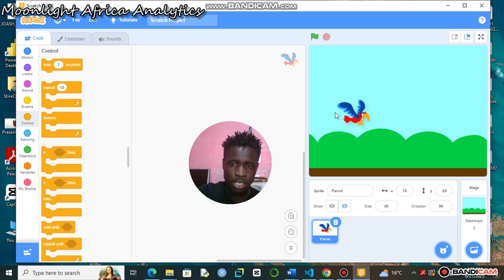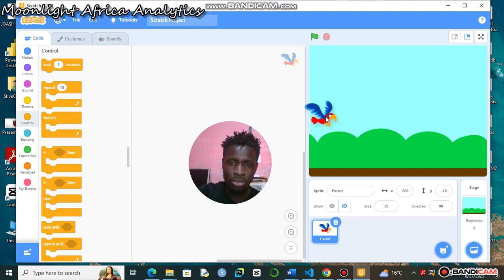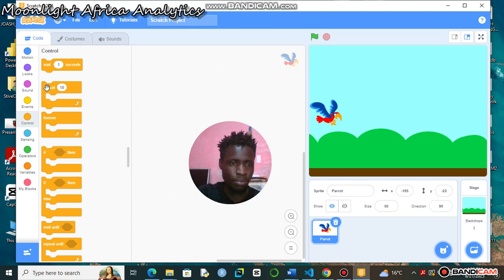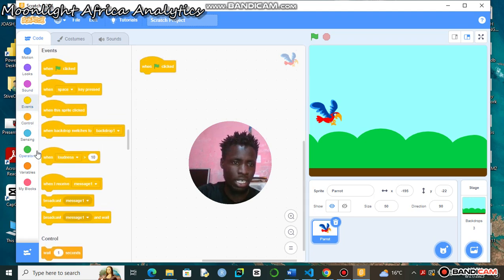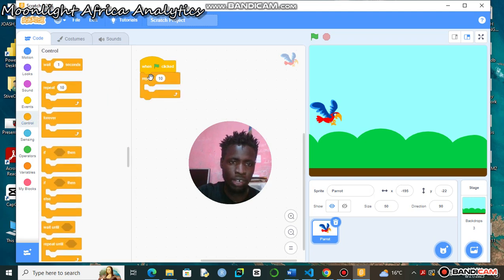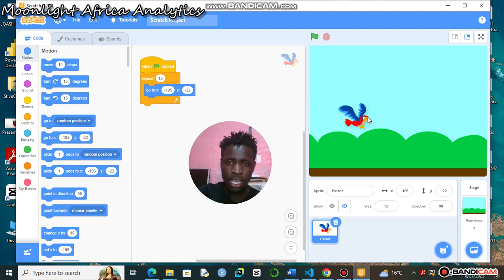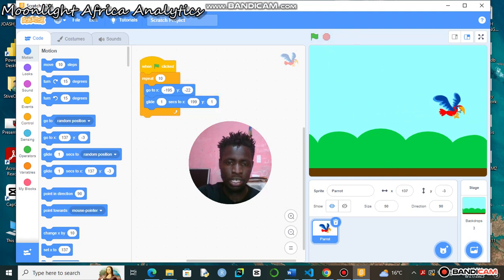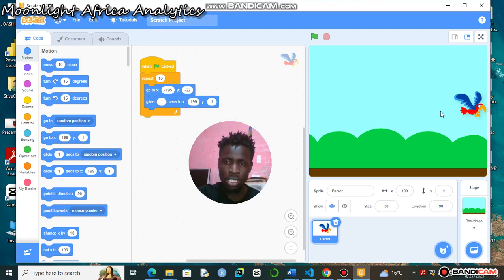The Glide to block